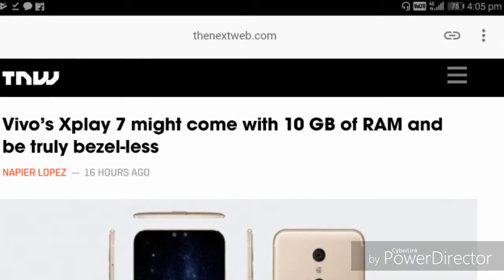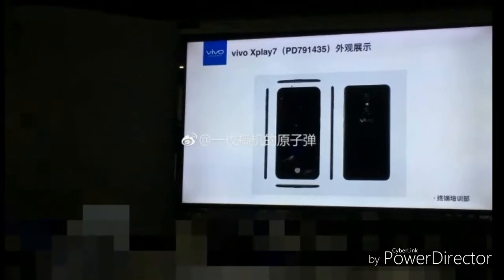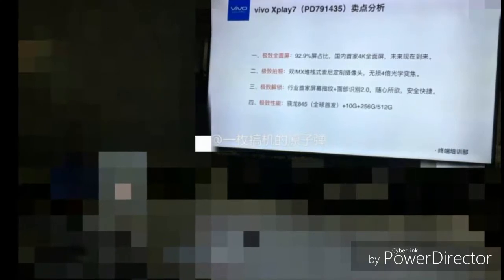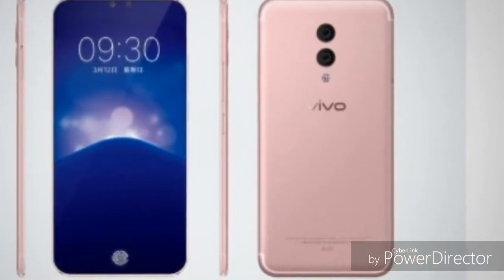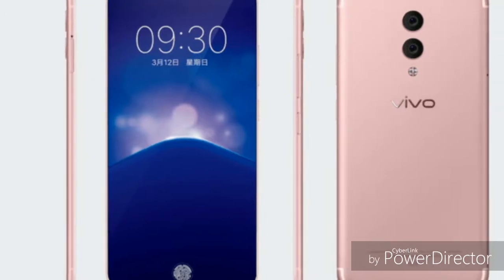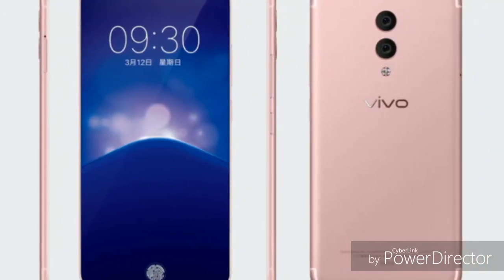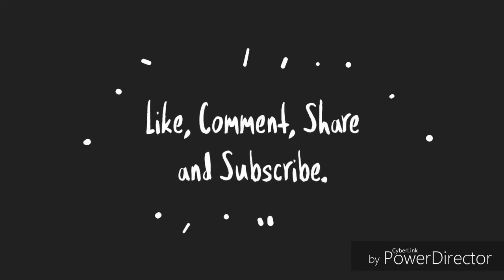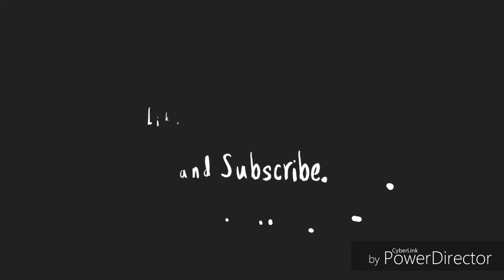Vivo Xplay 7 - The futuristic Phone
So vivo is working on a new beast which may pack 10gigs of ram, Qualcomm Snapdragon 845 chipset and much more technologies.

PLEASE STOP READING I HAVE NOTHING TO WRITE MORE...